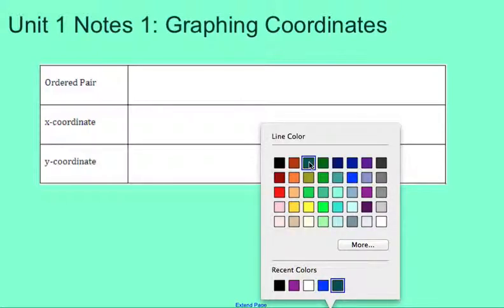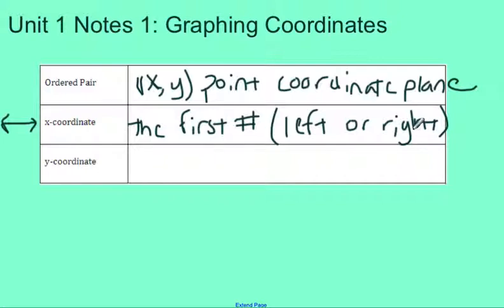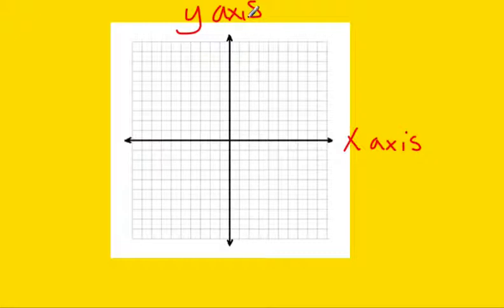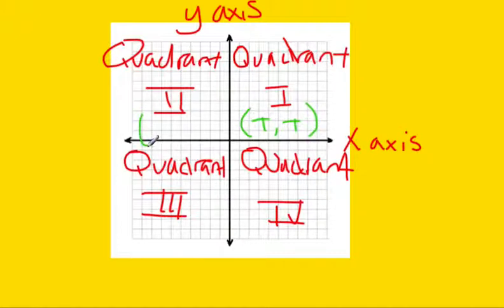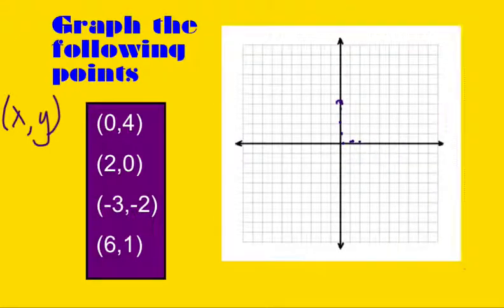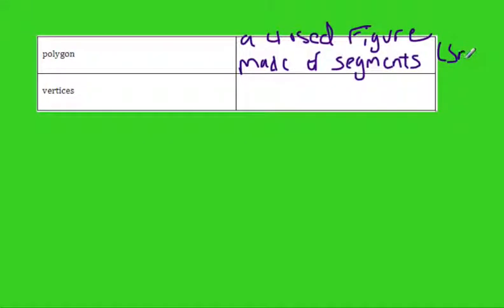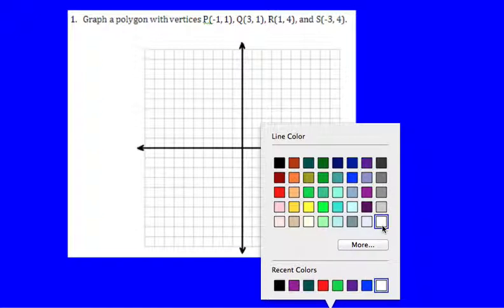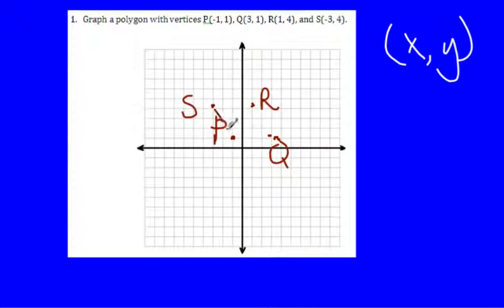Unit 1 Notes 1 Graphing Coordinates